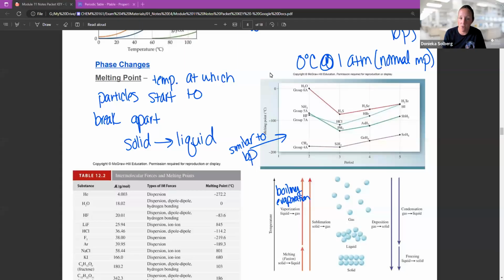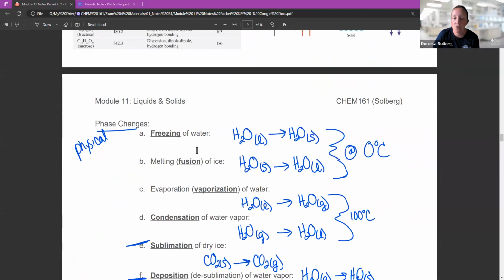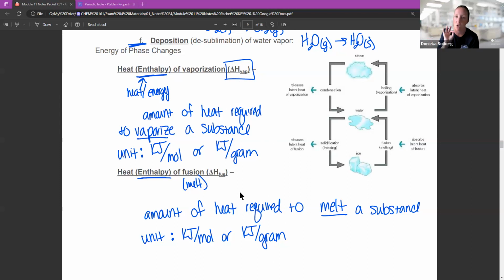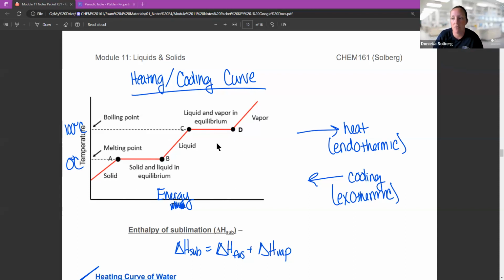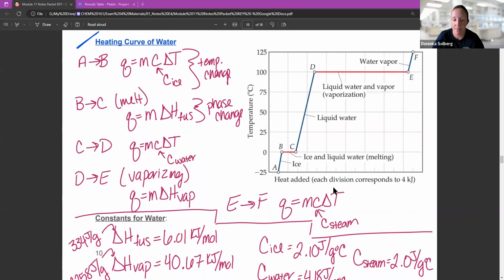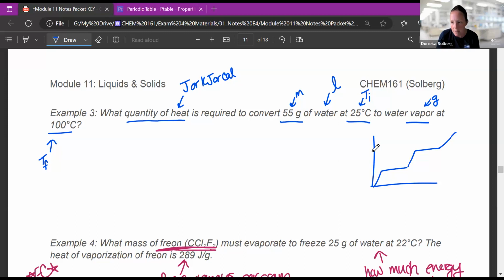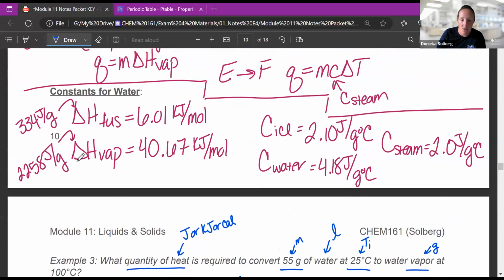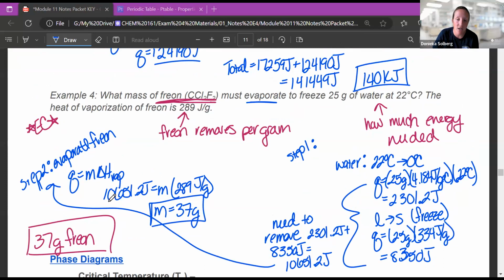12.7 Phase Changes (Heating and Cooling Curves)